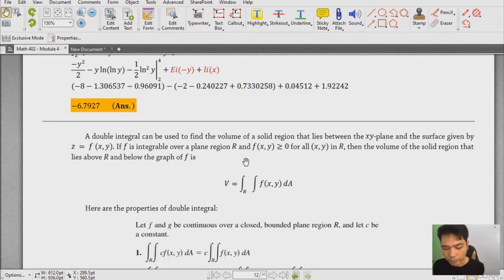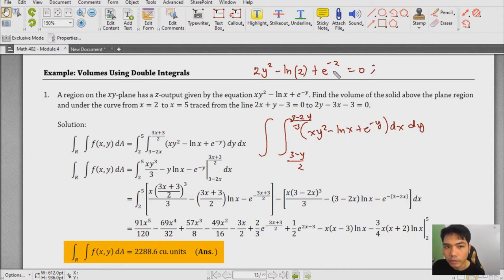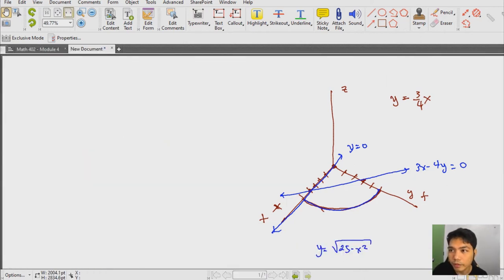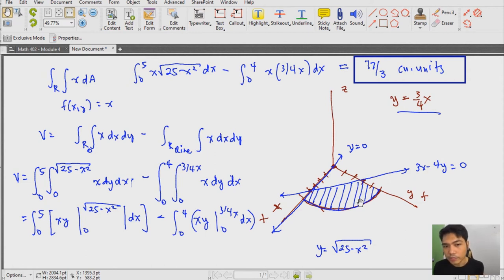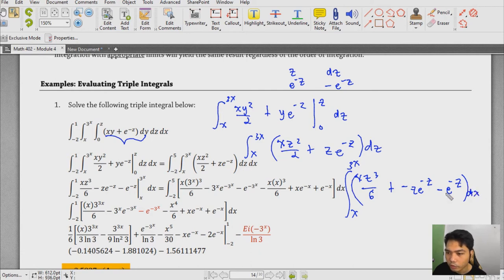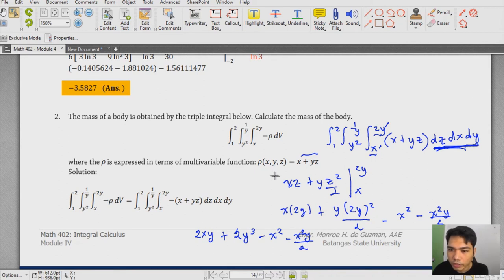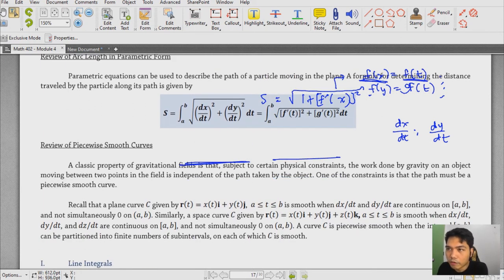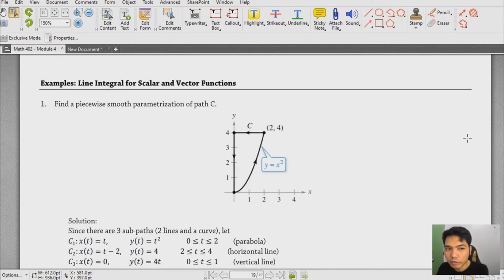[Math 402] 22. Multiple Integration 2 & Introduction to Line Integrals